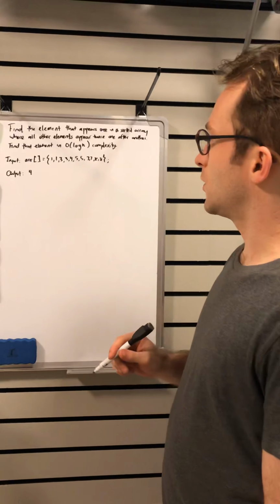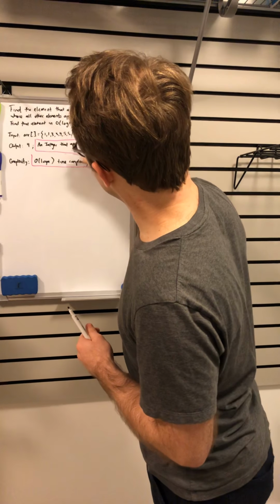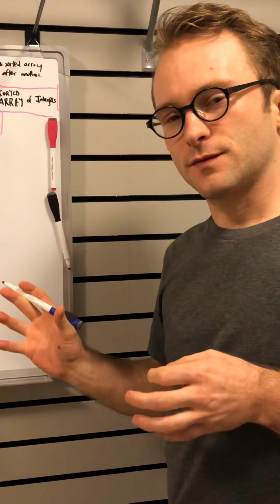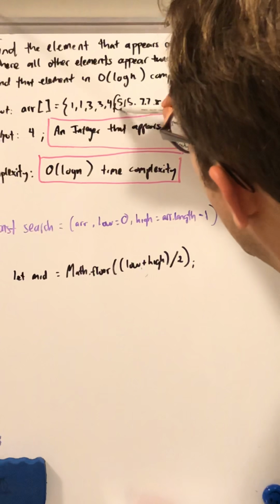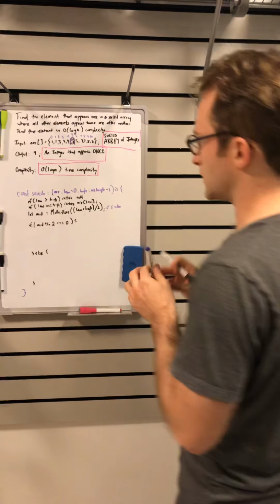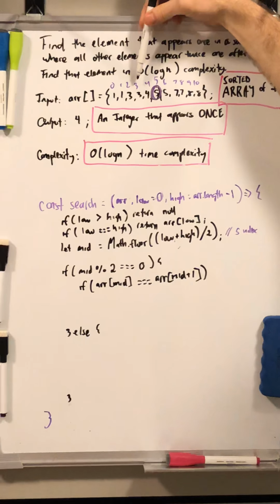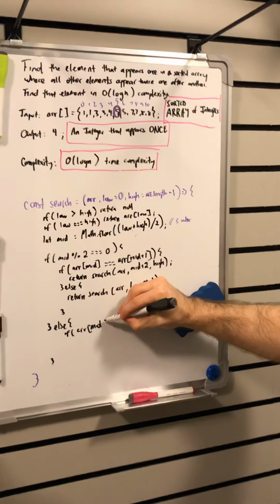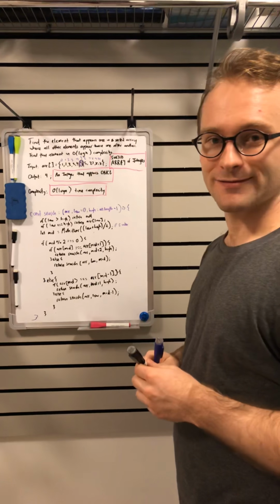Find Element Appears Once in Sorted Array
Kal Academy Array Problem 1